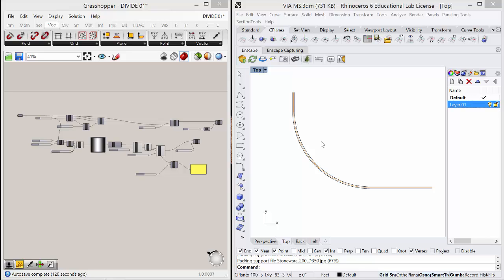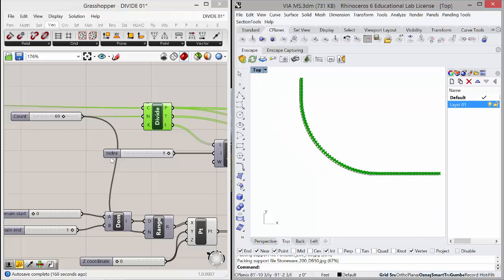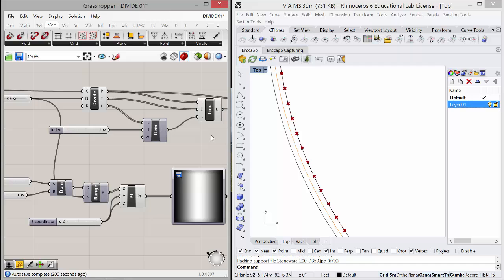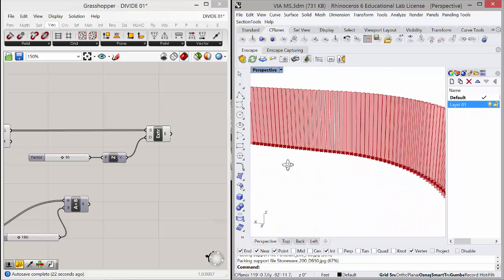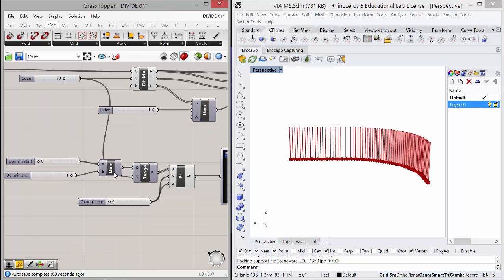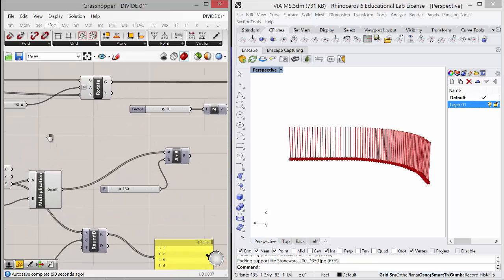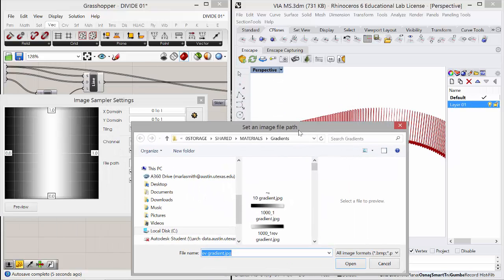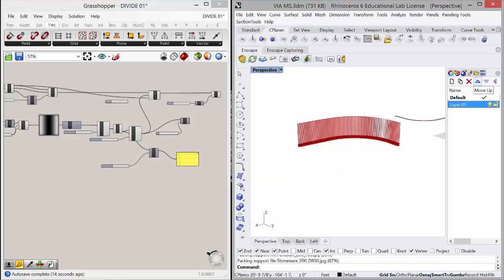Rhino Grasshopper Rotate by Image Sample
Rotate louvers in grasshopper by image sampling